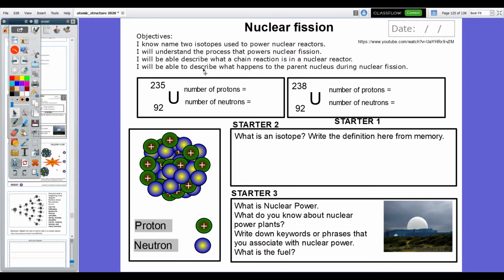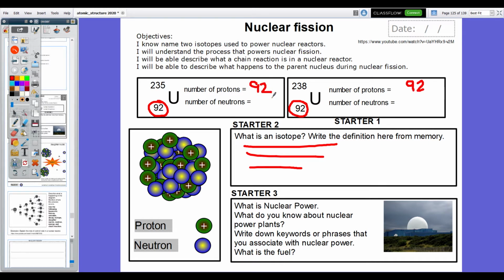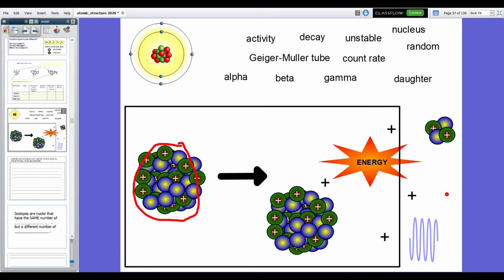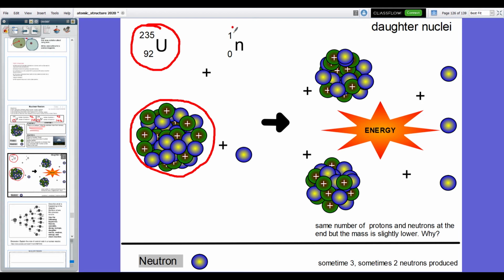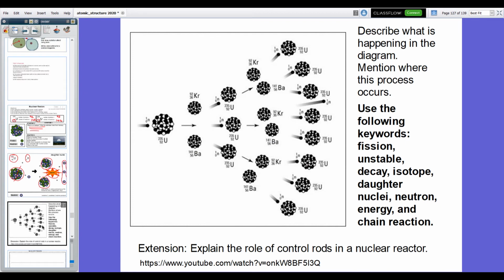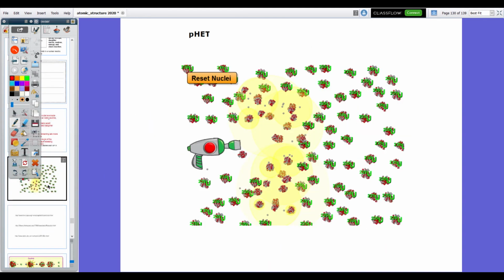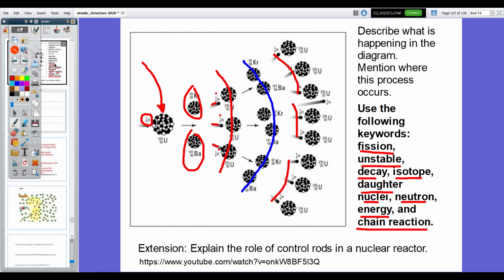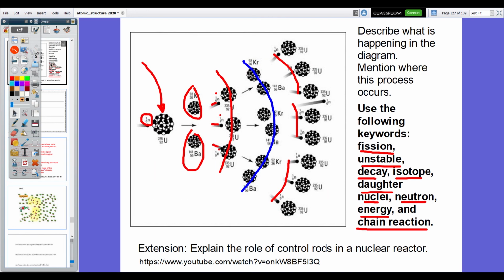Nuclear fission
Further viewing.